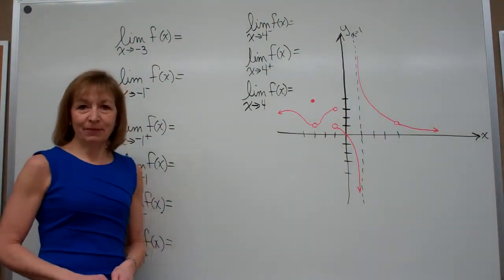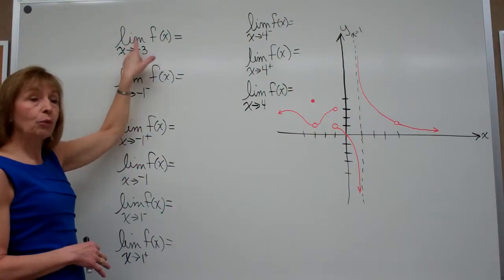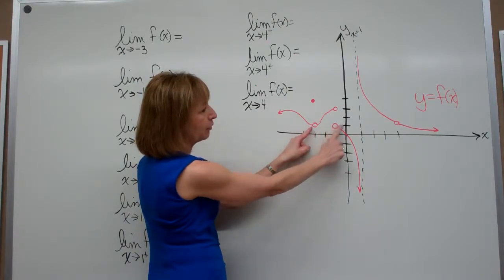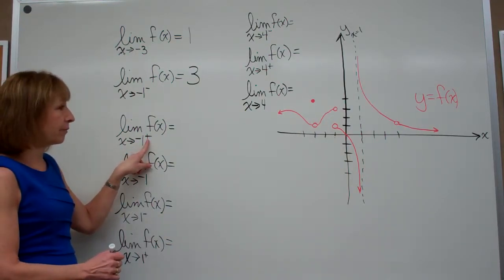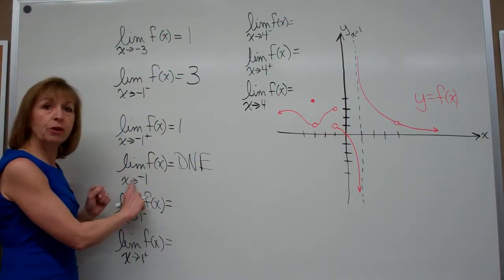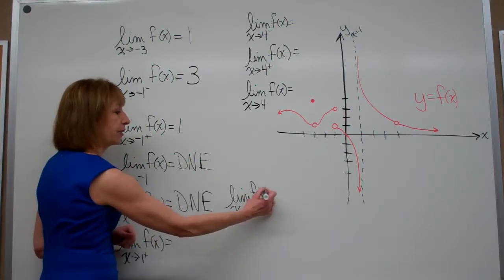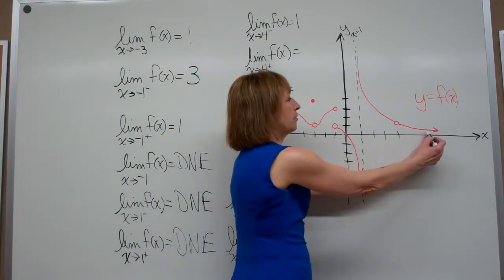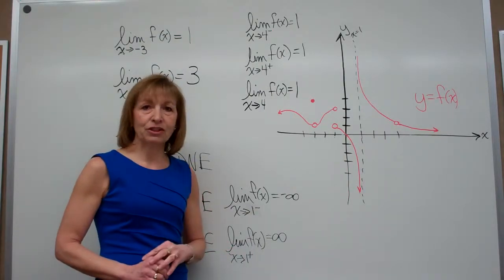Intuitive Introduction to limits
This video shows a piecewise defined function and the answers to limit questions pertaining to the graph.